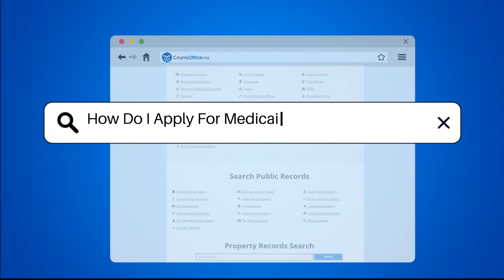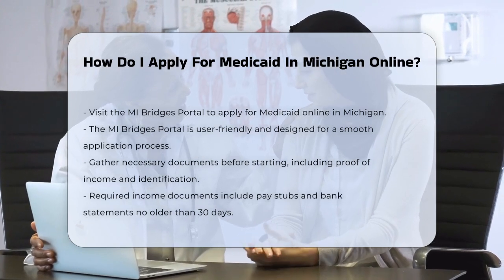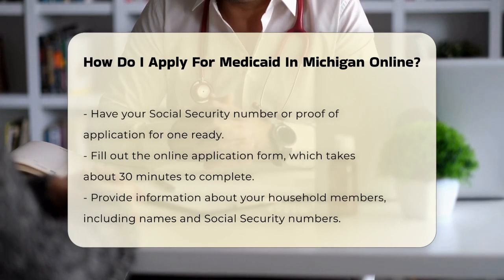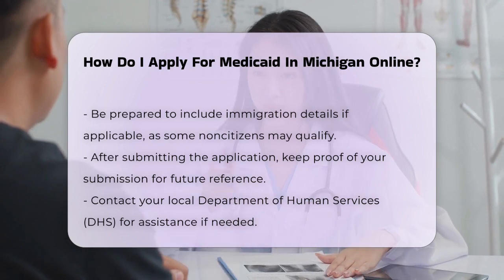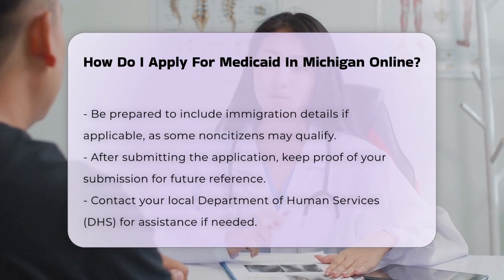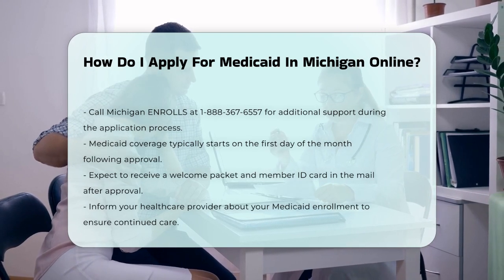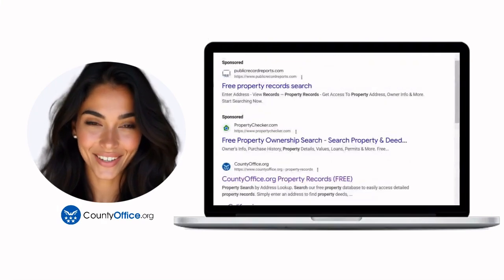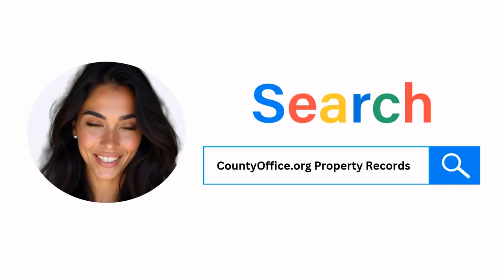How Do I Apply For Medicaid In Michigan Online? - CountyOffice.org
How Do I Apply For Medicaid In Michigan Online? Are you considering applying for Medicaid in Michigan? In this comprehensive video, we will guide you through the online application process using the MI Bridges Portal. This user-friendly platform is designed to simplify your experience as you navigate the necessary steps to secure health coverage in Michigan. We will cover essential documents you need to prepare, including proof of income, Social Security information, and identification, ensuring you have everything at your fingertips before starting your application.

Additionally, we will address important details regarding household information and immigration status, which may be relevant for some applicants. If you encounter any challenges or have questions during the application process, we will provide resources for local assistance, including contact information for the Department of Human Services (DHS) and Michigan ENROLLS.

Once your application is submitted, we will explain what to expect in terms of approval and when your Medicaid coverage will begin. This video is essential for anyone looking to understand the Medicaid application process in Michigan.